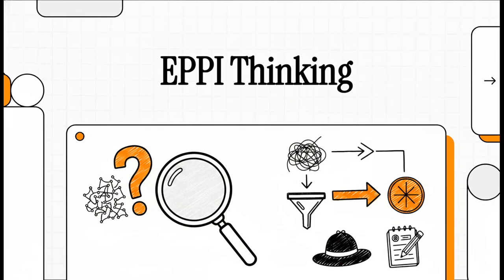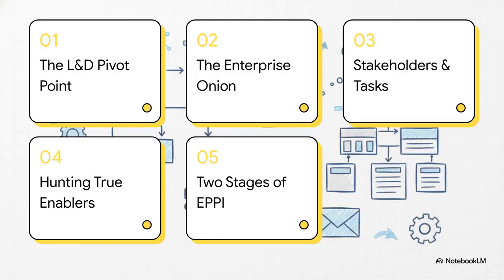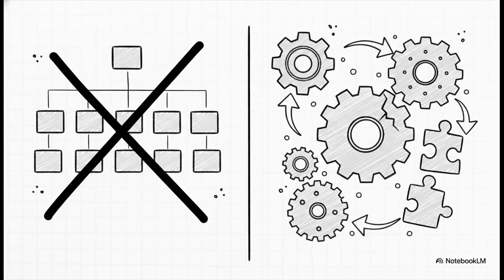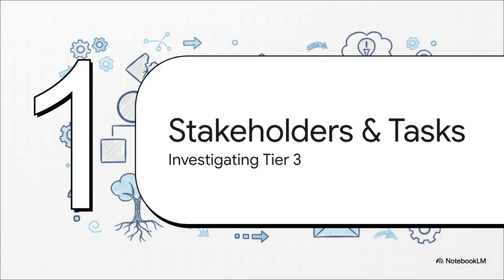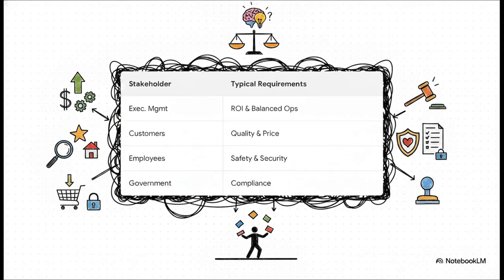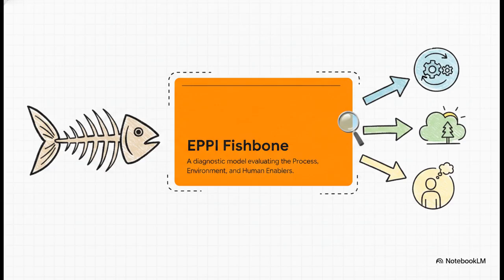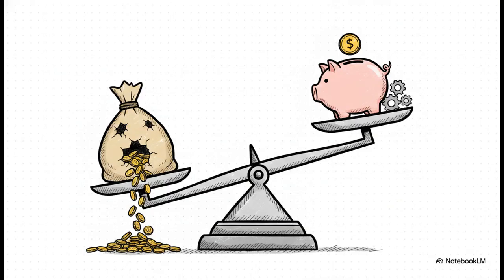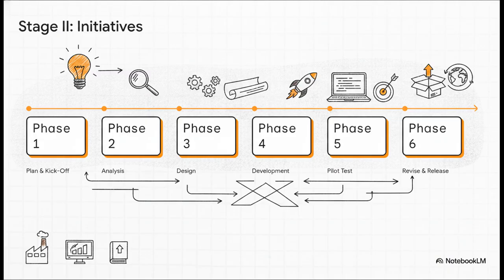EPPI Thinking for L&D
Google's Notebook LM podcast function has created a Deep Dive video on EPPI Thinking, a book providing a primer on a methodology created by Guy W. Wallace to help Learning and Development professionals transition from strictly instructional roles to broader performance improvement consulting.

The framework is organized into five tiers that view an enterprise as a network of processes supported by specific environmental and human enablers. Wallace introduces a two-stage process for identifying performance gaps and implementing non-instructional solutions when knowledge deficits are not the root cause of a problem.

A central concept is the L&D Pivot Point, which allows practitioners to redirect resources toward organizational redesign or tool acquisition based on analytical data. By prioritizing stakeholder requirements and measurable outputs, the guide provides a scalable roadmap for maximizing return on investment beyond traditional training.

See hundreds of FREE RESOURCES on Guy's Professional Archive site, including a FREE PDF of Guy's book, 'EPPI Thinking.'